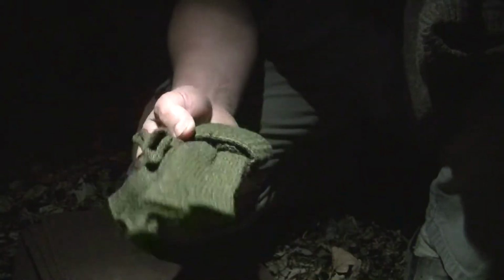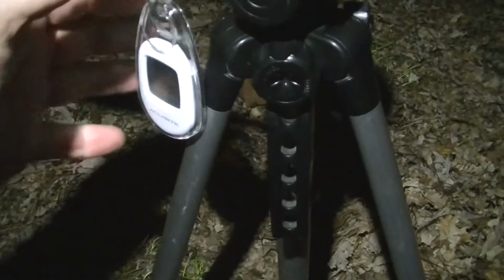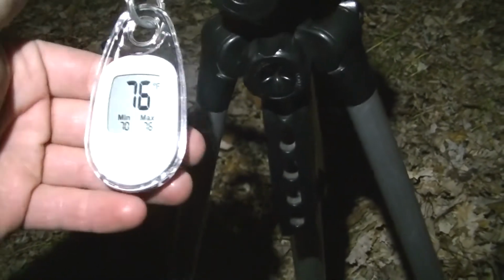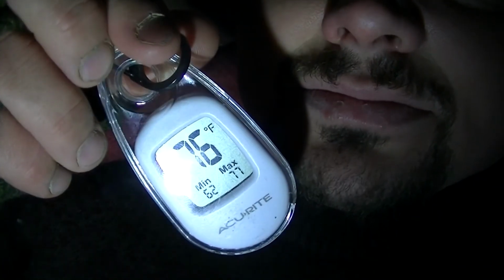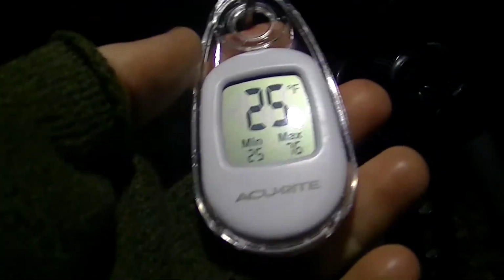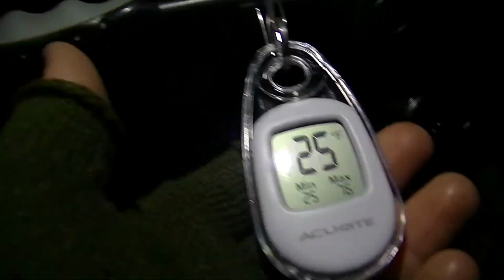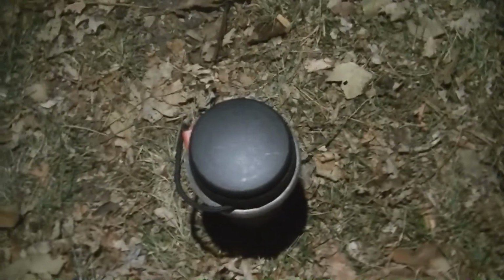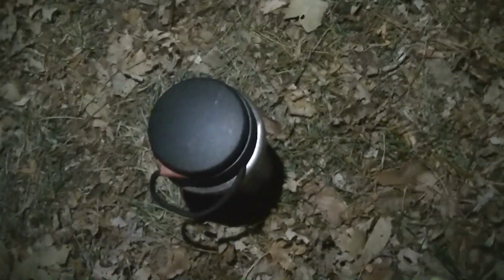Improvised Bed Roll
I was very excited to try this and to release it. I hope you like it